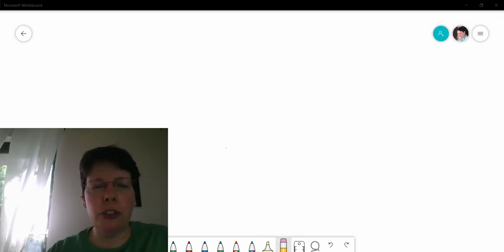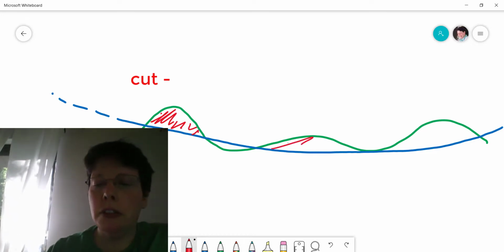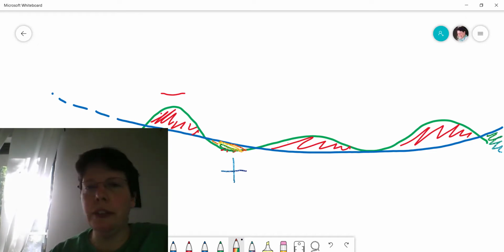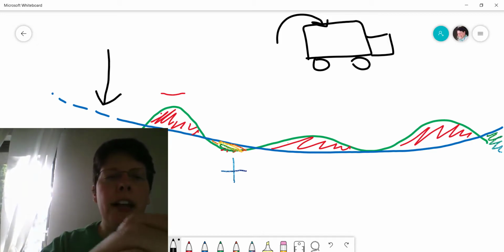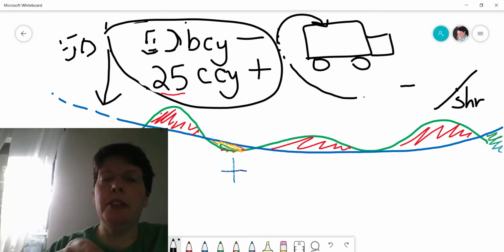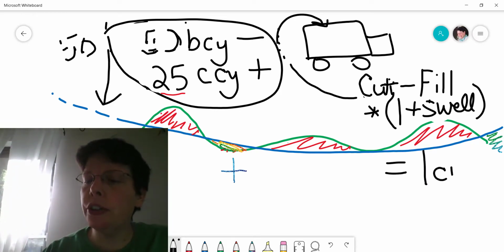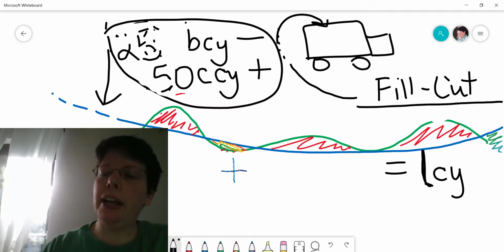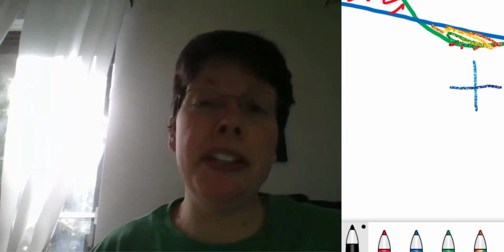How to Correctly Calculate Earthworks Balance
This video explains how to correctly compute the final volume of earthworks cut and fill, accommodating for swell and shrink when appropriate. Includes illustrative drawings on an easel-style touch screen (which bounces while touching it, sorry).

This video was created by Su Leone, M.S.Ed. for the Project Management & Estimating course in the Civil Engineering Technology degree program at Wake Technical Community College. For more information on this course and the program, please